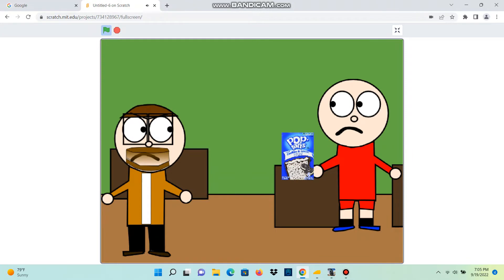Daillou throws a temper tantrum in class/grounded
Lesson: Never throw temper tantrums in class.

Credit to @colors3583 for the idea.